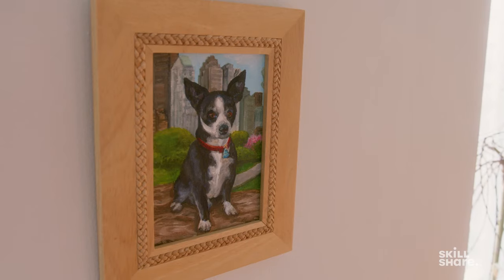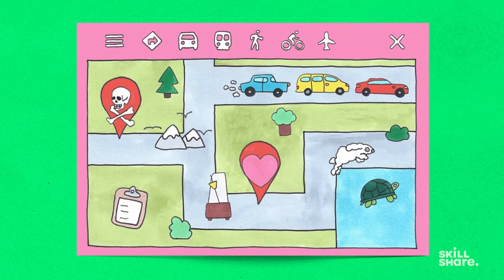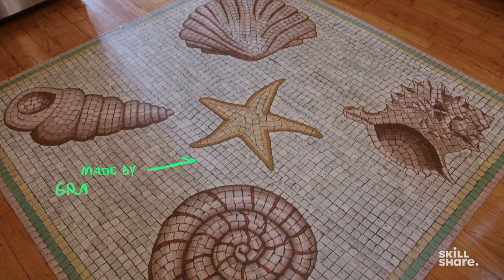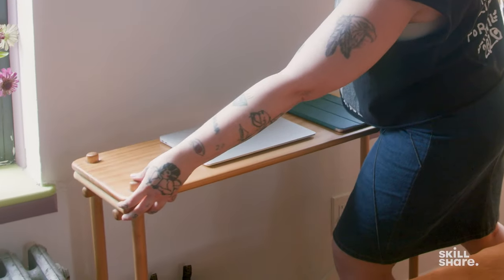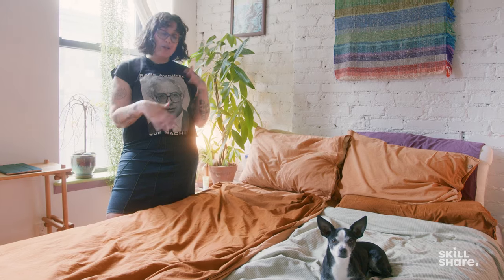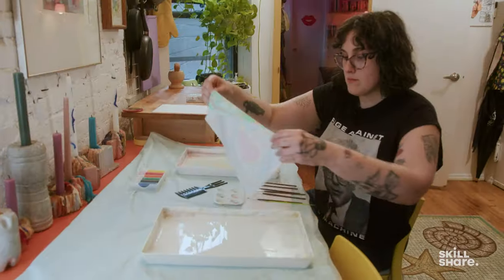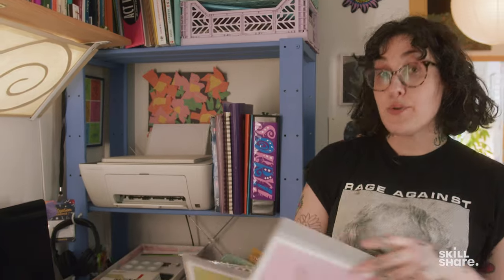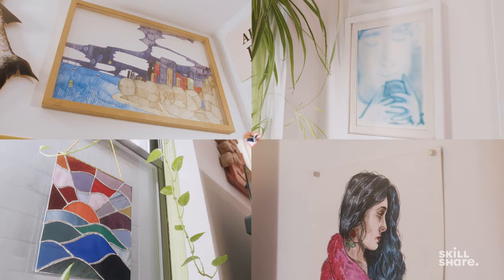How Artist Grace Miceli Designed Her At Home NYC Art Studio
Welcome back to Studio Tour, where we take an intimate look at how today's top creatives design their space to ignite and foster their creativity.

Today, we meet up with artist and illustrator Grace Miceli on the Upper East Side for a tour of her home studio. Even if you don’t know her by name, odds are you’ve come across Grace’s famed illustrations. She was named one of the funniest cartoonists and illustrators on Instagram by Vulture and has collaborated with global brands like Nike, Apple, The New York Times, Marc Jacobs, and Adobe.

Grace’s colorful and creative apartment looks like it is her very own imagination come alive. As someone who lives and works in the same space, she’s made a concerted effort to surround herself with both functional pieces that help her work (an ergonomic chair, a couple of flexible desk setups) and art that inspires her, including dozens of pieces from other artists and family members. Follow Grace as she goes room-by-room, highlighting the pieces that speak to her artistic process and the works that foster her creative spirit.

For anyone who has dreamed of making their home feel like a creative sanctuary, or simply if you’re looking for a spark of interior design inspiration, look no further than Grace’s Studio Tour.

To learn more about illustration and comic creation from Grace, check out her Skillshare Original

Grace Miceli, Studio Tour QUICK JUMP MENU

00:00 Intro to Grace and Her NYC Studio
01:15 Challenges and Benefits of Living in NYC
01:40 Grace’s Decoration Principles and Inspiration
02:31 The Bedroom
04:09 The Kitchen
06:29 The Living Room
08:33 The Studio
10:47 Art Tech, Tools, and Materials
13:35 Grace’s Love for Interior Design

ABOUT SKILLSHARE

Skillshare is an online learning community with thousands of classes for creative and curious people, on topics including illustration, design, photography, video, freelancing, and more.

ABOUT Grace Miceli

Grace Miceli – one of the “9 Funniest Cartoonists and Illustrators on Instagram” (Vulture) – is an artist and author living in NYC. She works across multiple mediums including illustration, animation, comics, product design, and murals. Her playful and self-reflective work has been featured in more than 50 galleries and museums worldwide. Her first book “How to Deal: With Fear, Failure, and Other Daily Dreads” is a manual for life that will help you power through your worst days so you can enjoy the good ones. Selected clients include The New Yorker, Apple TV, Nike, Warner Bros., The New York Times, Urban Outfitters, Instagram, Marc Jacobs, Coach, Adidas, Bandai, MTV, Polaroid, GIPHY, and Adobe.You can learn more about Grace